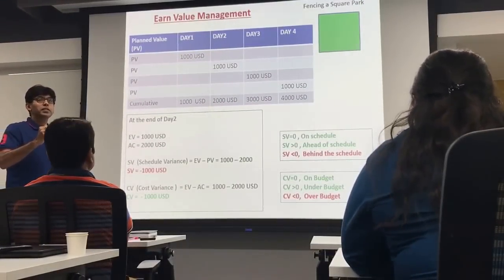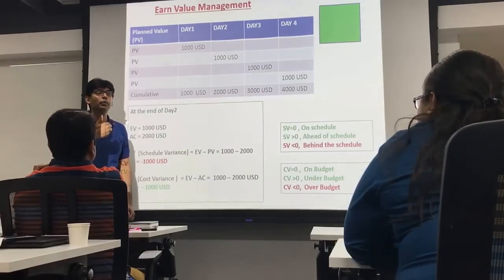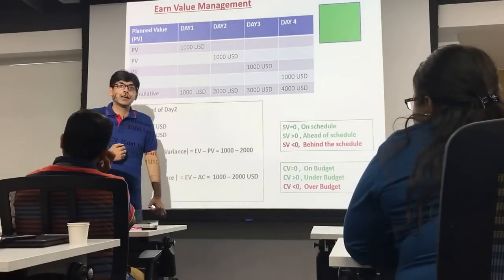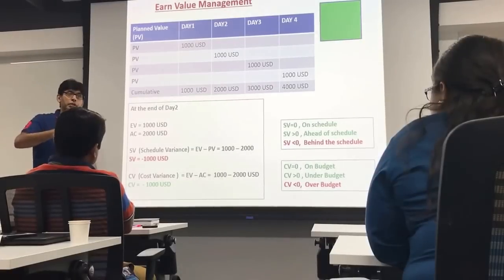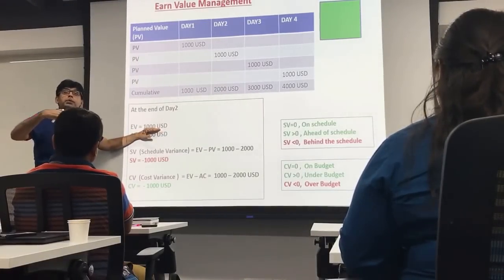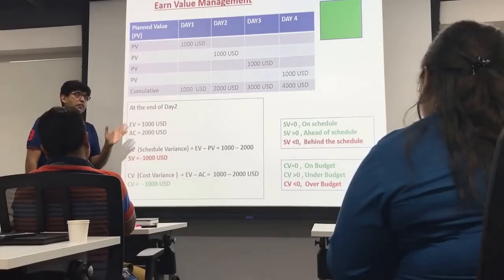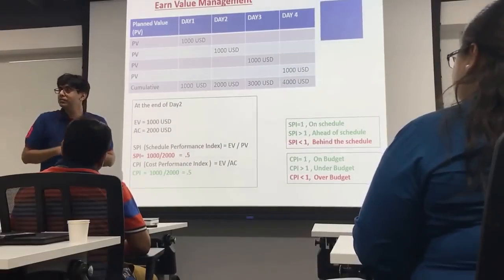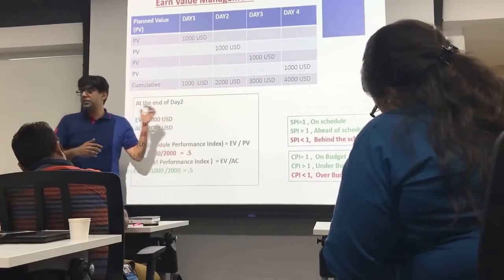Earned Value Management (EVM) Explained | Project Cost & Schedule Control Made Easy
📊 In this video, Pankaj Sharma simplifies Earned Value Management (EVM) — a powerful project management tool for tracking cost, schedule, and performance.

Cost Performance Index (CPI)

Schedule Performance Index (SPI)

🔍 Whether you're preparing for your PMP exam, managing real-world projects, or just learning project controls, this video provides easy-to-follow examples and practical insights.

📌 Topics Covered:

What is Earned Value Management?

EVM formulas and calculations

How to interpret project performance

Real-world EVM application

🎯 Ideal for: PMP Aspirants, Project Managers, Business Analysts, Engineering Professionals